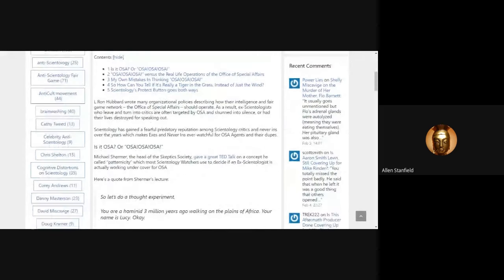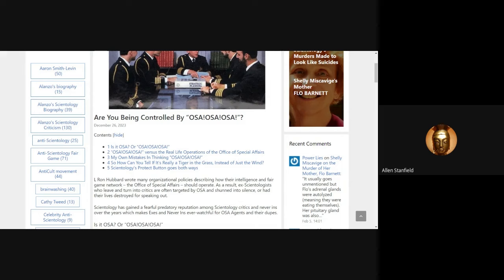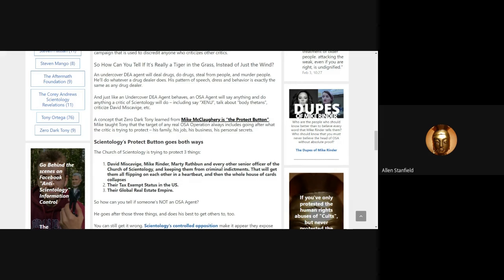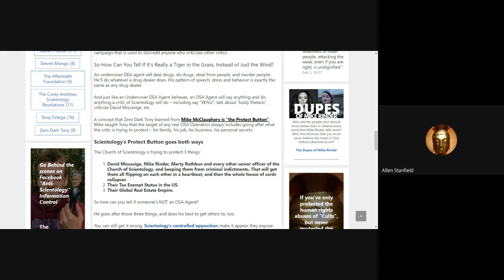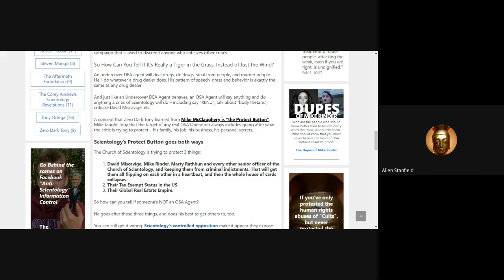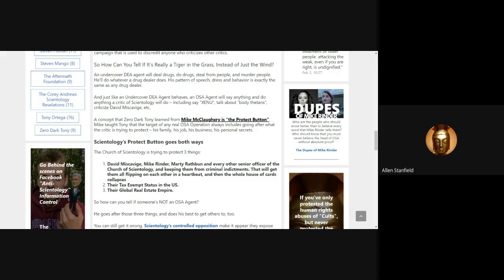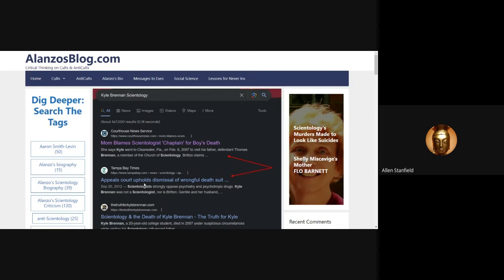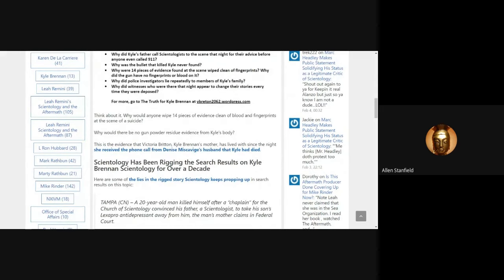How to Spot a Scientology OSA Agent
More on KyleBrennan in today's video. But first
1. How to Spot a Scientology OSA Agent
2. Where's Matteo Rosetti?
3. Scientology Rigs Google Search Results on Keywords "Kyle Brennan Scientology"

AlanzosBlog Posts Referenced:
Are You Being Controlled by "OSA!OSA!OSA!"

Where's Matteo Rosetti?